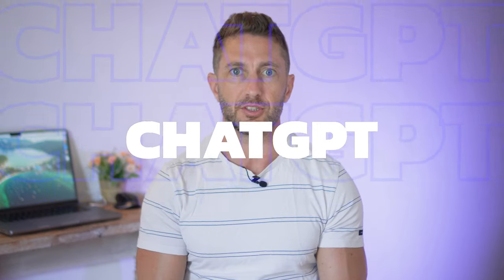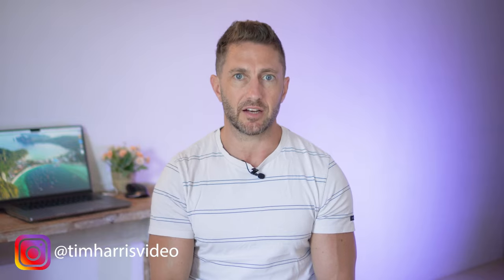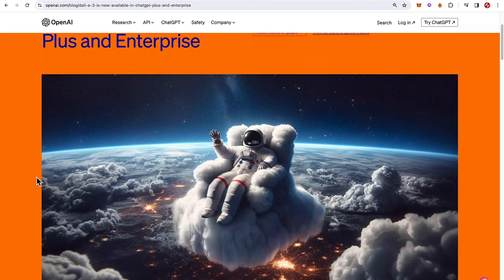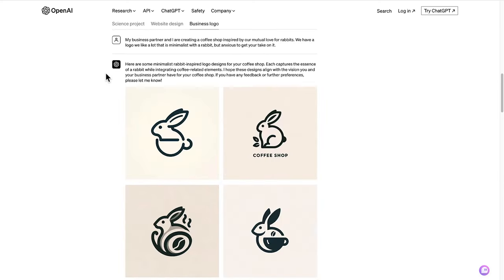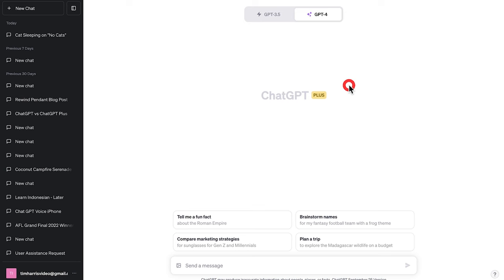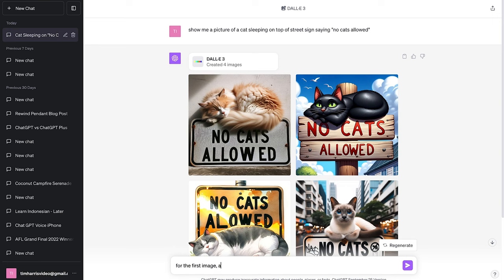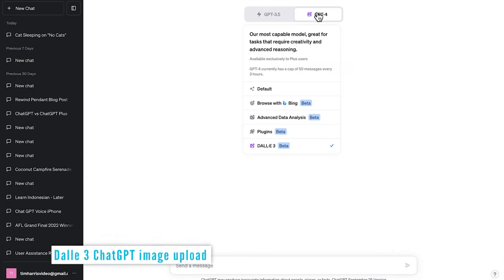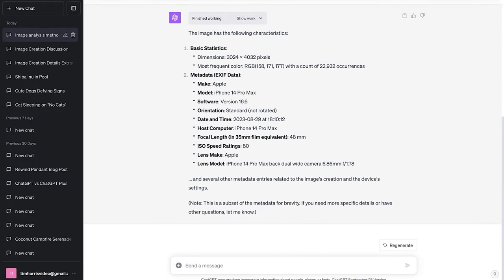How to Use Dalle 3 in ChatGPT NEW Update (Now Available to EVERYONE!)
EVERYONE now has access to Dalle 3 in ChatGPT with the new ChatGPT update with Dalle 3. Previously it was only available to people in some regions, but with this AI news, now it is a global new ChatGPT update. This new ChatGPT image generator is very powerful and is certainly the best ChatGPT new feature and AI tool. So in this video I'll show you how to enable Dalle 3 in ChatGPT, and how to use Dalle 3 in ChatGPT.

⏱️  CHAPTERS FOR "How to use Dalle 3 in ChatGPT New Update"  ⏱️

0:00 How to use Dalle 3 in ChatGPT
0:29 Dalle 3 in ChatGPT Update Overview
1:17 How to enable ChatGPT Dalle 3
1:45 How to use ChatGPT Dalle 3
2:19 Dalle 3 ChatGPT image upload
2:43 What to do next

In this video you will learn:
- How to use dalle 3 in chatgpt
- How to use chatgpt dalle 3
- How to use dalle 3 in chatgpt plus
- How to use chatgpt image upload
- Chatgpt new features
- How to use Dalle 3 chatgpt
- How to use chatgpt image generator